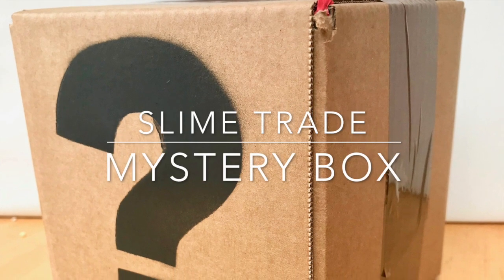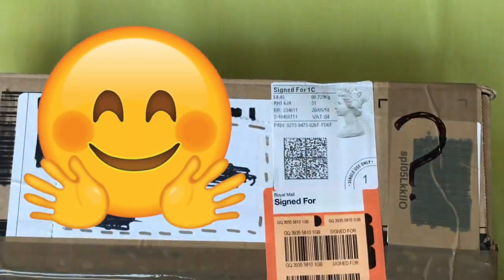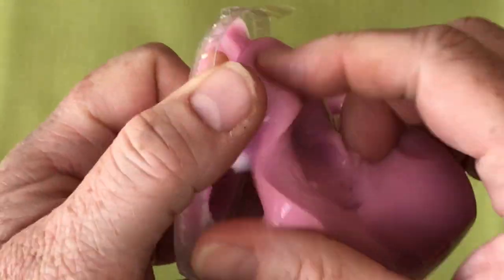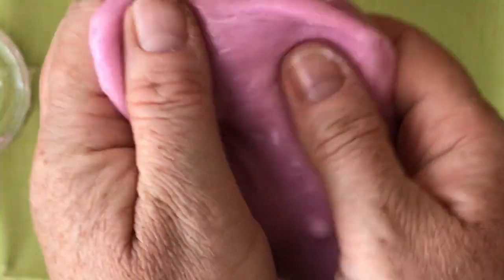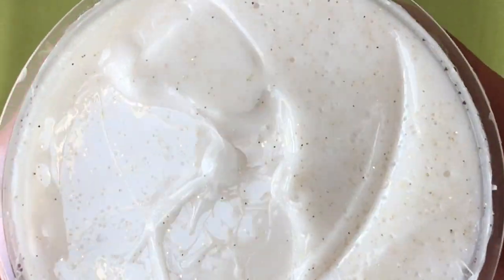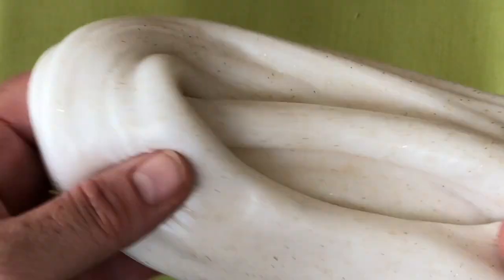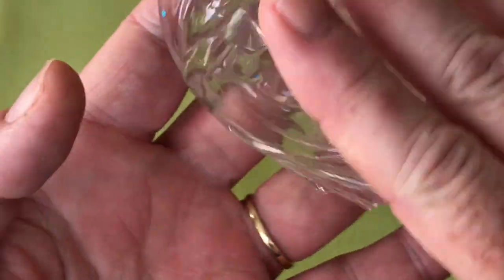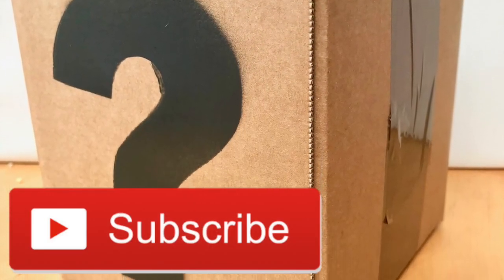Mystery Slime Box Trade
In this video I'm trading a Mystery Slime Box with Leela Crowther.
Check out her Youtube channel: Leela Crowther.